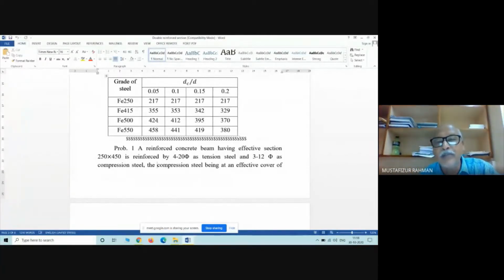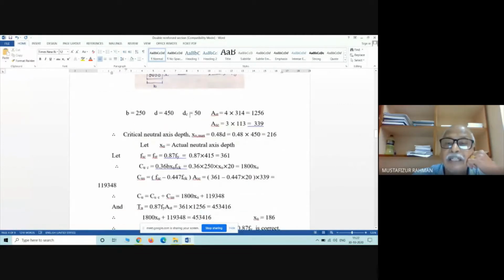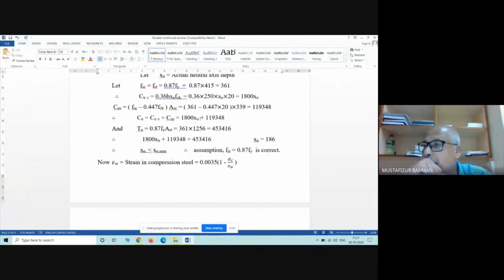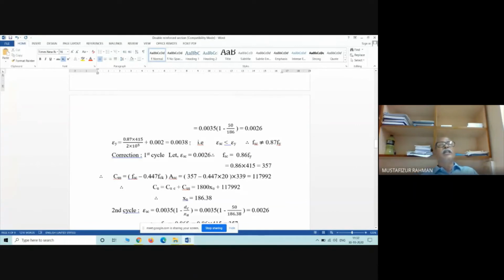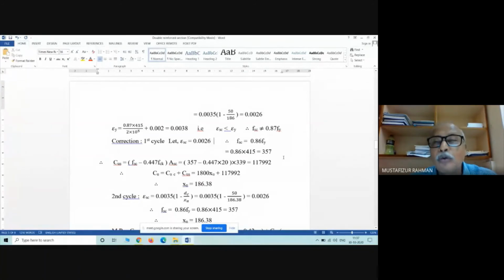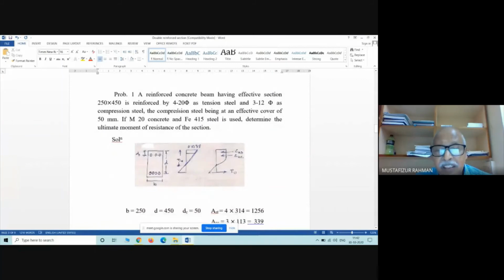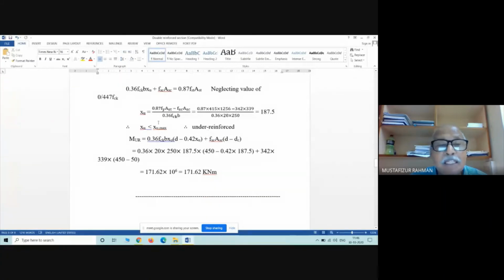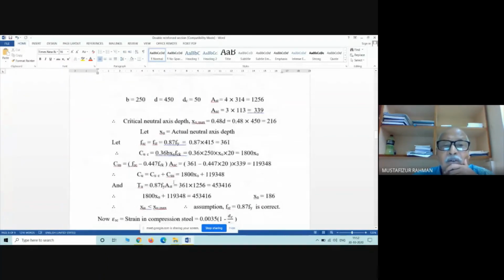14 Doubly Reinforced sections (Part 2)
The speaker is Prof. N N Patwary